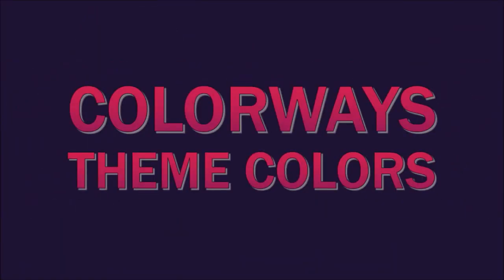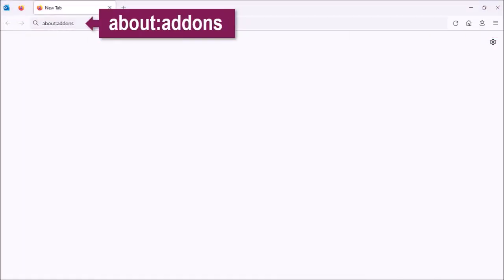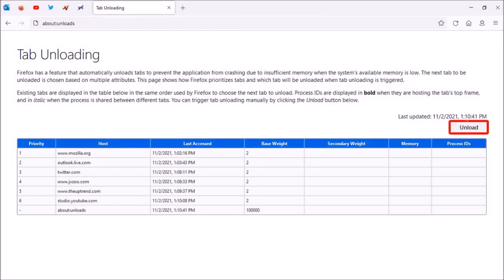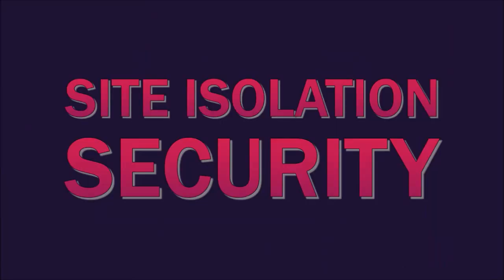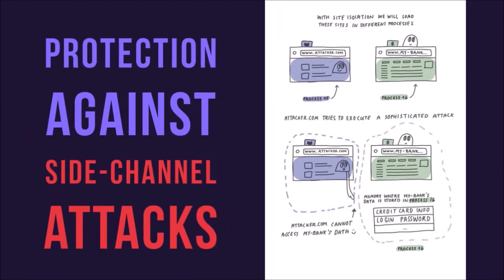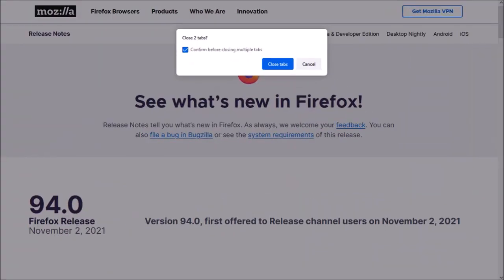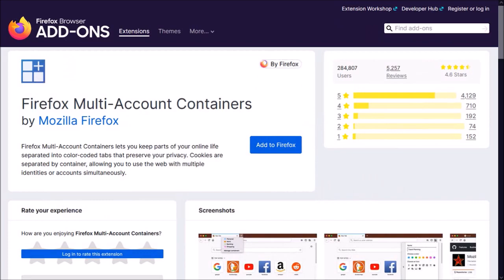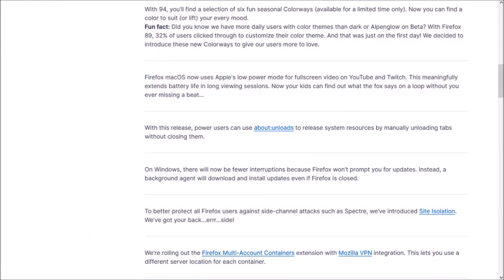Firefox 94 Review 2021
Mozilla released Firefox 94 on November 2, 2021. This is the tenth major browser update in 2021. This is the sixth update for the new Proton user-interface which was released in June 2021. In this video, I cover some of the notable changes in this new browser update.

First up, Colorways theme colors - when you first install Firefox or update to the latest version, you will see a dialog box to select a color palette. You'll find 6 main seasonal colors which you can further customize. There are three other color tones for each main seasonal color: Soft, Balanced, and Bold. You can also find these Colorways by going to "about:addons” in the Themes section.

Secondly, with Tabs Unloading in Firefox 94 you can manually unload tabs that are hogging system resources without closing the tabs. You can go to "about:unloads" to see all the open tabs and use the Unload button, when needed.

Thirdly, introduces Windows Background Updates - if you go to "about:preferences" (in the GENERAL tab) under “Allow Firefox to" you can set up updates to happen automatically using the background agent. I've personally disabled this automatic update feature by unchecking the appropriate box.

Fourthly, Site Isolation in Firefox will now protect users against side-channel attacks such as Spectre. This new security architecture allows Firefox to completely separate code originating from different sites and, in turn, defends against malicious sites trying to access sensitive information from other sites you are visiting.

Fifthly, Firefox will no longer warn users, by default, that multiple tabs are open when the browser is closed. However, if you go to “about:preferences” (under GENERAL) in the TABS section; you can check the appropriate box, if you want to get a warning message.

And finally, Mozilla has rolled out the Firefox Multi-Account Containers extension with integration of Mozilla's VPN service. This lets you use a different server location for each container.

So these were some of the notable changes in Firefox 94. In terms of the Browsermark Benchmark test results, the overall performance of Firefox remained steady compared to the earlier version. On the other hand, Google Chrome continues to outperform.

CREDITS: Browser Benchmark Tests Performed Using Browsermark from Basemark | Firefox information and logos used under Creative Commons License Attribution-ShareAlike 3.0 Unported (CC BY-SA 3.0) | Microsoft, Windows, and the Windows logo are trademarks, or registered trademarks of Microsoft Corporation in the United States and/or other countries | Google and the Google logo are registered trademarks of Google Inc., used with permission | Images and graphics used are public domain via Pixabay unless otherwise mentioned | Other names may be trademarks of their respective owners.

Song Title: Go on the Go by Chris Haugen